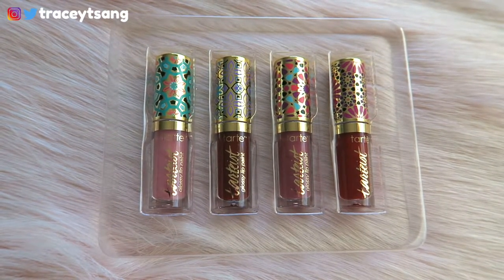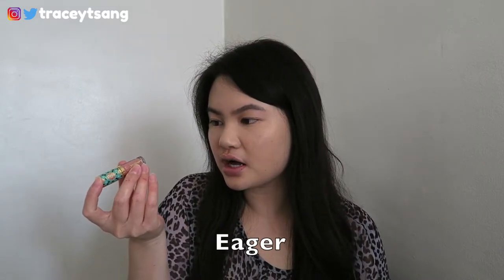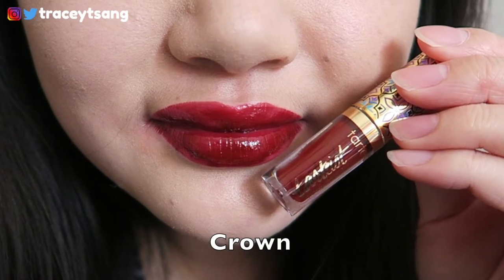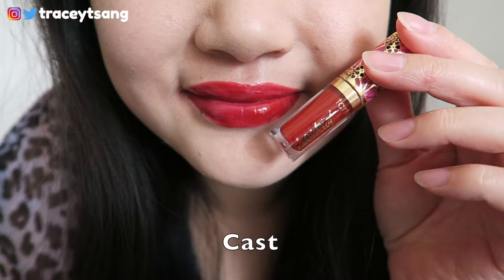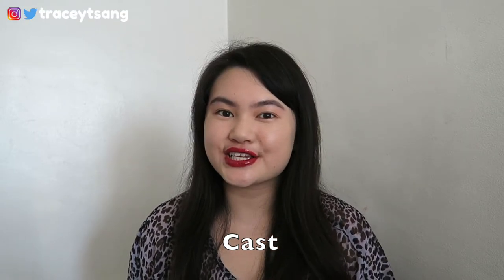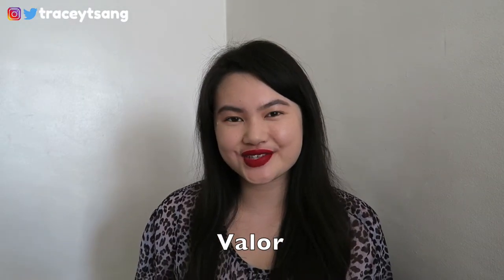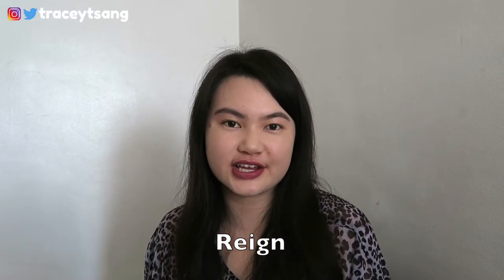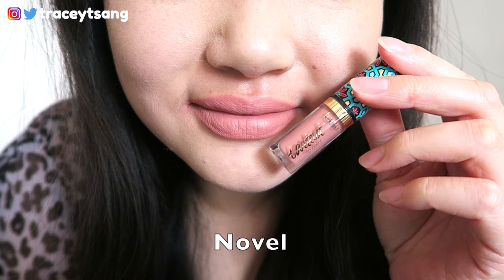Tarte Posh Pout Quick Dry & Glossy Lip Set (Holiday 2017) Review + Swatches + Try On | Tracey Violet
Price: $29 (On Sale)